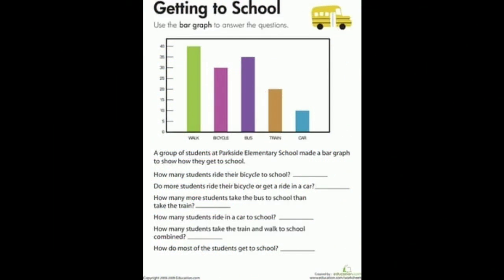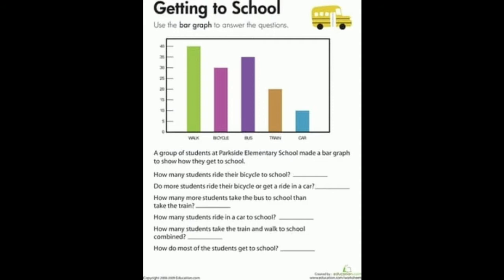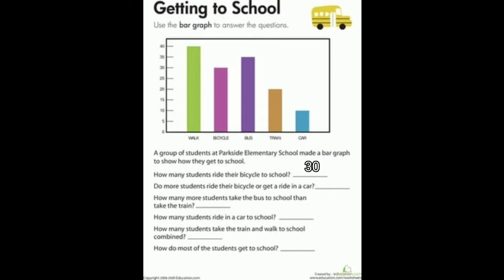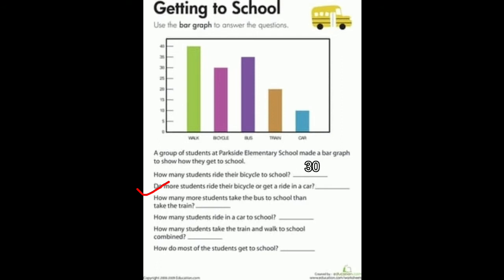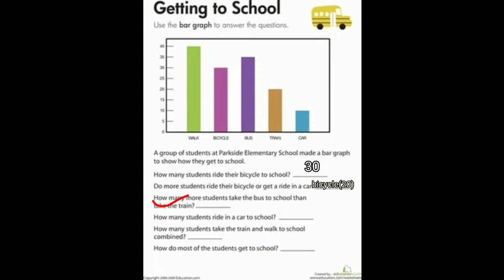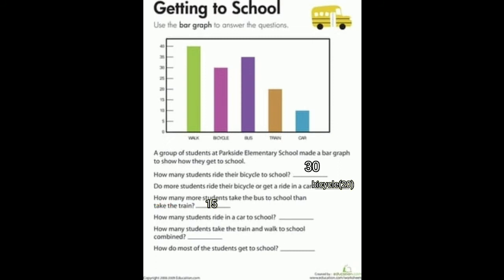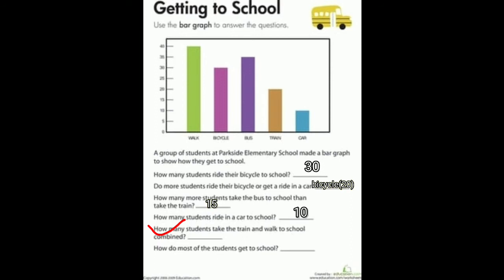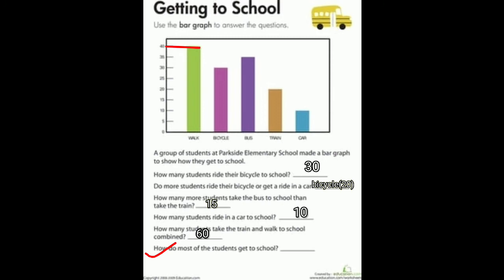||Data Handling|| ||Bar Graph|| ||Class- IV|| ||SVM||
Topics Covered:

* Introduction on what is Data Handling.
* Reading and understanding the Bar Graph.